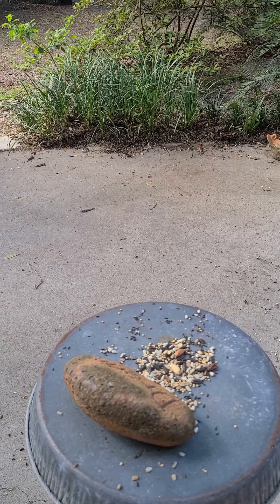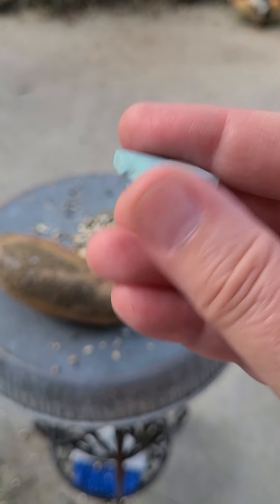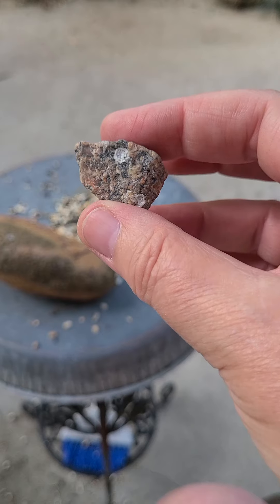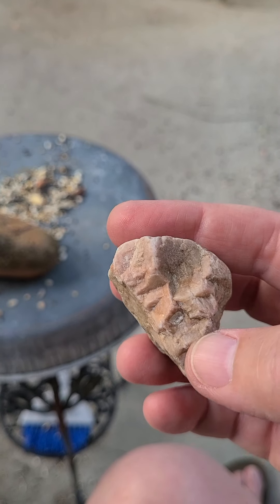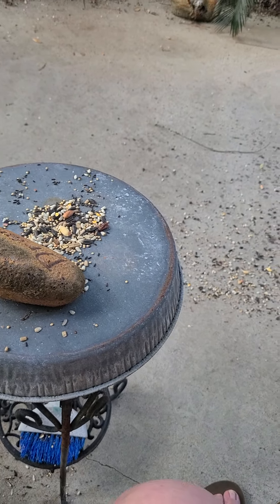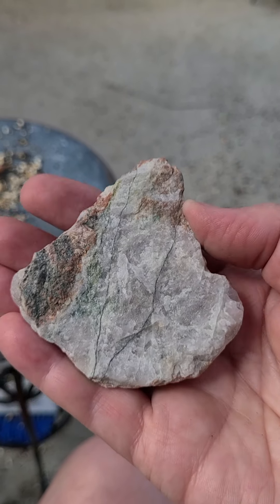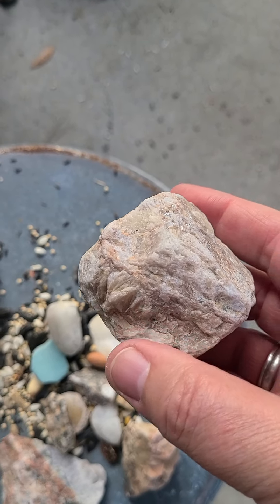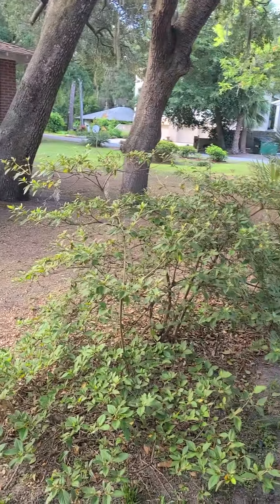Rocks I Found On The Beach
Along the beach I found some beautiful stones. unexpected treasures.